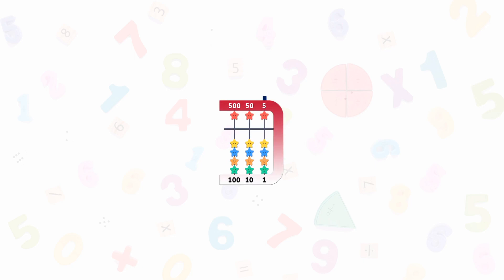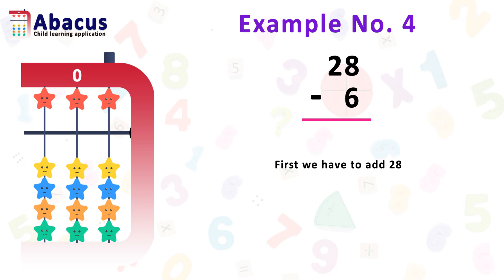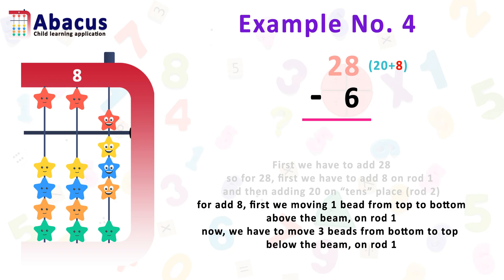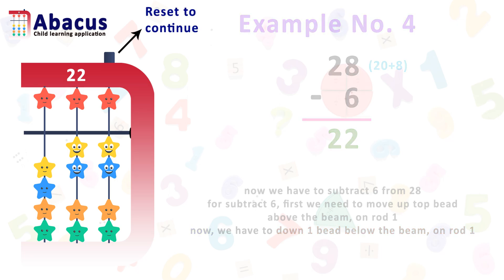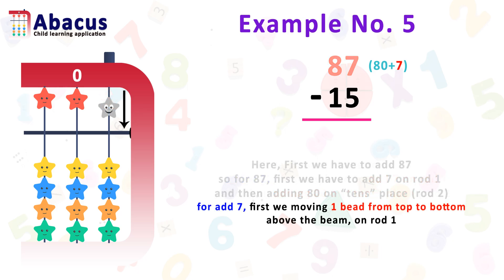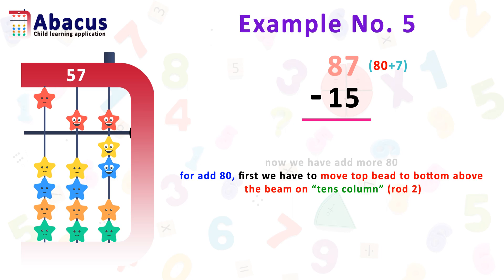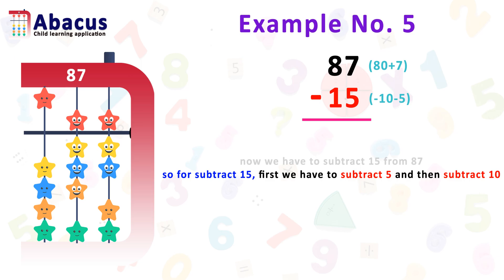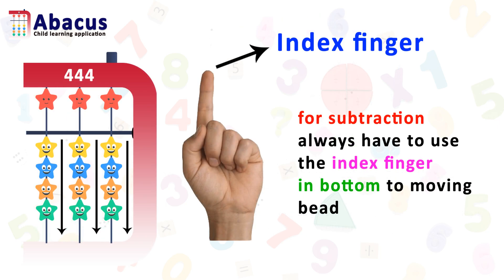𝗧𝘄𝗼 𝗗𝗶𝗴𝗶𝘁𝘀 𝗦𝘂𝗯𝘁𝗿𝗮𝗰𝘁𝗶𝗼𝗻 || Abacus Tutorial || Step by Step Guide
Welcome to our mystical abacus academy! In this captivating tutorial, "Abacus Subtraction Wizardry: Master 𝗧𝘄𝗼 𝗗𝗶𝗴𝗶𝘁𝘀 𝗦𝘂𝗯𝘁𝗿𝗮𝗰𝘁𝗶𝗼𝗻 with Ease | Step-by-Step Guide," we invite you to unleash the enchanting power of the abacus and embark on a magical journey to conquer two-digit subtractions effortlessly.

The abacus, an ancient and powerful tool, holds the key to transforming your math skills into pure wizardry. Whether you're a curious beginner or a seasoned learner looking to enhance your subtraction prowess, our step-by-step guide is tailored to cater to learners of all levels.

📱 𝗔𝗯𝗮𝗰𝘂𝘀 𝗟𝗲𝗮𝗿𝗻𝗶𝗻𝗴 𝗔𝗽𝗽:
Enhance your learning experience with our Abacus Learning Application!
𝗧𝗼 𝗝𝗼𝗶𝗻 our 𝑨𝒃𝒂𝒄𝒖𝒔 𝑷𝒓𝒐𝒈𝒓𝒂𝒎𝒎𝒆 𝗗𝗼𝘄𝗻𝗹𝗼𝗮𝗱 𝗔𝗯𝗮𝗰𝘂𝘀 𝗮𝗽𝗽𝗹𝗶𝗰𝗮𝘁𝗶𝗼𝗻 from Google Play Store 👇👇👇😍😇

This app will 𝗵𝗲𝗹𝗽 𝘆𝗼𝘂𝗿 𝗰𝗵𝗶𝗹𝗱𝗿𝗲𝗻 𝘁𝗼 𝗹𝗲𝗮𝗿𝗻 about Numbers, Addition, Subtraction, Multiplication and Division using Abacus.

Abacus Child learning app is suitable for children age 5 and up, who know about numbers and some basic addition and subtraction.

At our abacus academy, we believe that learning should be both engaging and rewarding. That's why we've designed this tutorial with clear explanations and visual demonstrations that inspire and empower your inner sorcerer.

If our "Abacus Subtraction Wizardry" video captivates you and 𝗲𝗺𝗽𝗼𝘄𝗲𝗿𝘀 𝘆𝗼𝘂 𝘁𝗼 𝗺𝗮𝘀𝘁𝗲𝗿 𝘁𝘄𝗼-𝗱𝗶𝗴𝗶𝘁 𝘀𝘂𝗯𝘁𝗿𝗮𝗰𝘁𝗶𝗼𝗻𝘀 𝘄𝗶𝘁𝗵 𝘁𝗵𝗲 𝗮𝗯𝗮𝗰𝘂𝘀, we encourage you to wave your wand (or hit the thumbs up) and subscribe to our channel for more captivating math tutorials. Don't forget to cast the notification spell to receive updates on our latest magical releases.

Let's embark on this mystical journey together, as we unlock the magic of the abacus and witness the transformation of your math skills into pure wizardry. Are you ready to become a master subtraction sorcerer? Prepare your abacus, and let the enchantment begin! 🧙‍♂️🧮✨